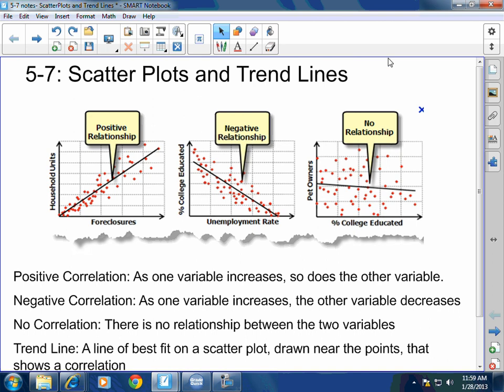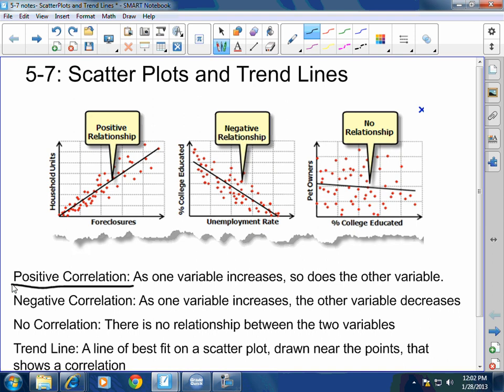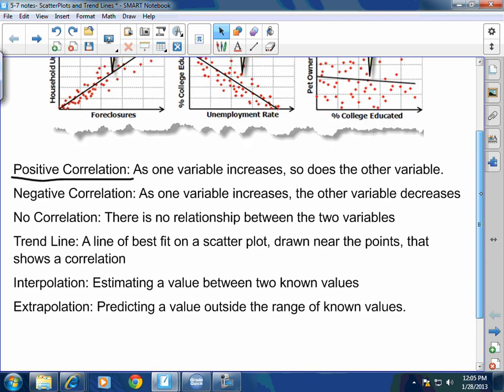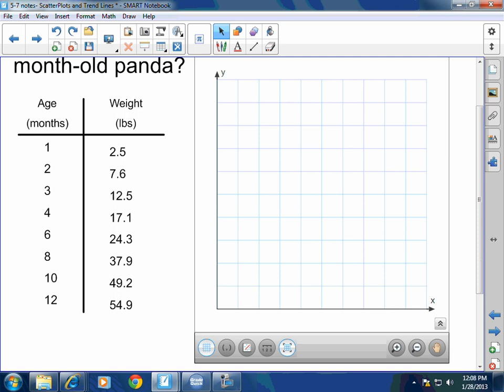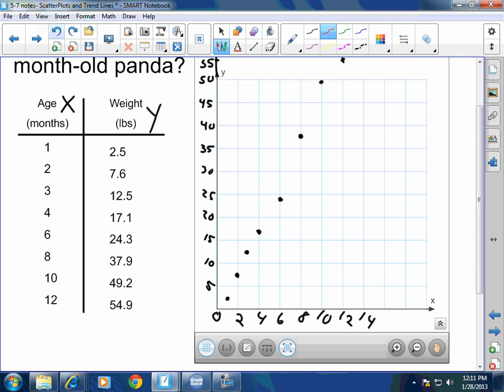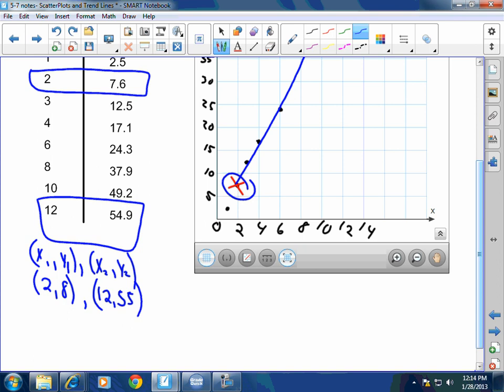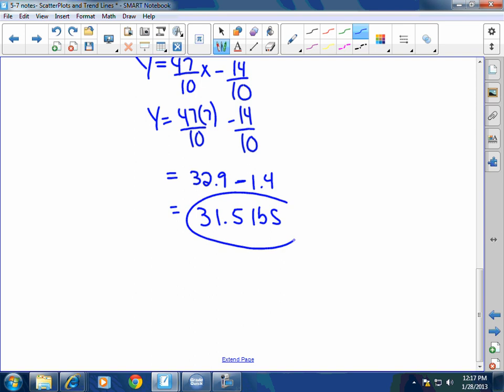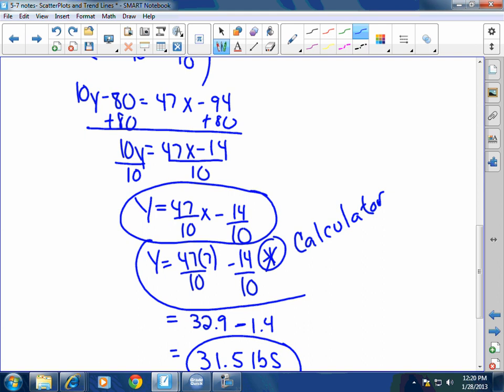Algebra I: Scatter Plots and Trend Lines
Algebra I: 5-7 Scatter Plots and Trend Lines video lesson